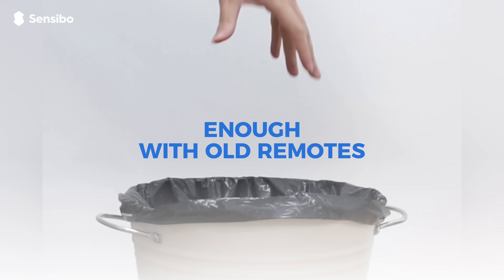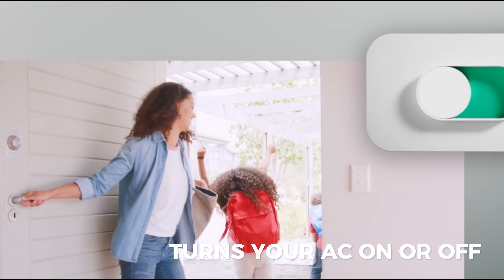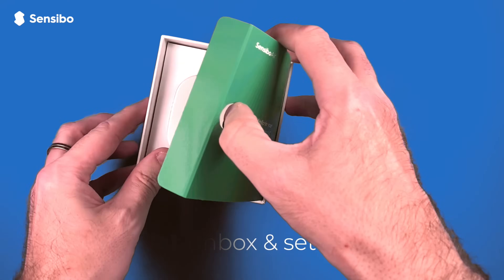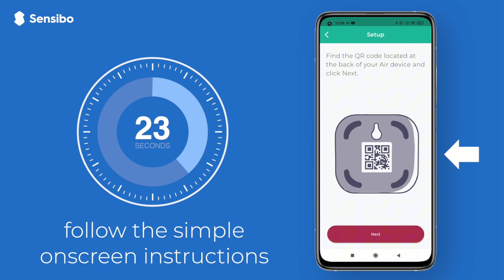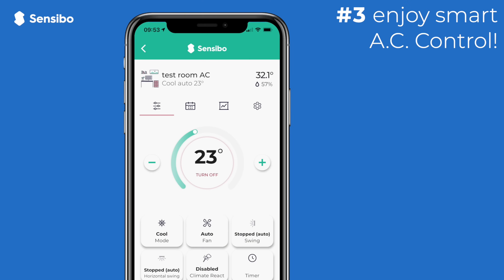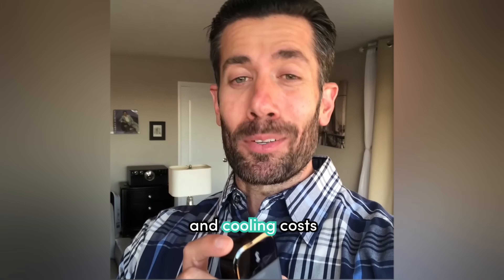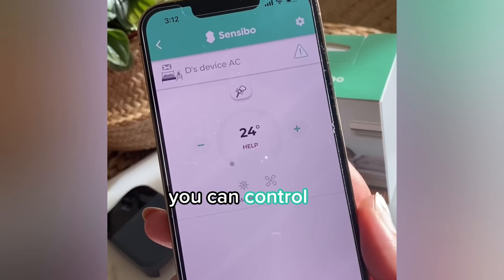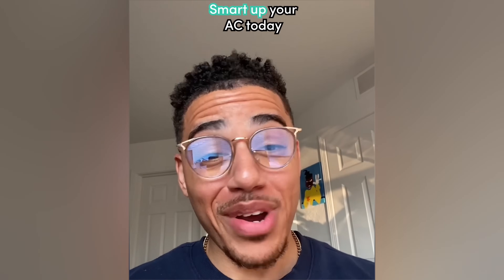Transform Your AC into a Smart Home System | Save Energy & Reduce Costs with a Smart AC Controller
Upgrade your conventional air conditioning unit with Sensibo Air conditioner controller to transform it into a smart home system. This simple-to-install solution enables savings of up to 40% on energy costs and offers remote control through smartphones, the Sensibo app, geolocation, and multi-user access.  Sensibo Air is fully compatible with Amazon Alexa and Google Home, allowing voice control for ultimate convenience. Designed for smart home enthusiasts, this device optimizes smart AC control, comfort, energy efficiency, and financial savings. Watch now to learn how our smart AC controller can optimize your home’s climate control!